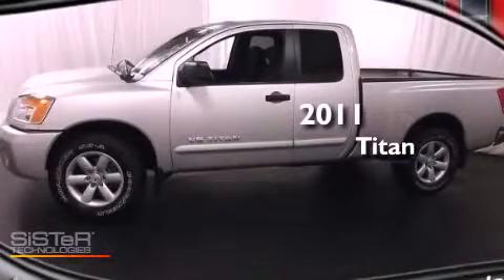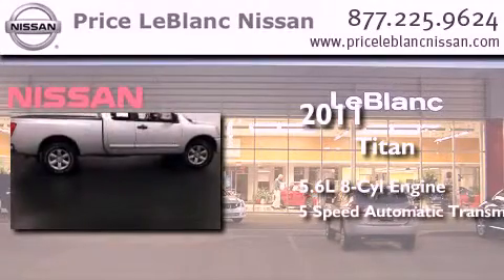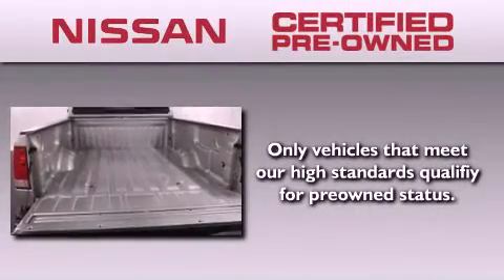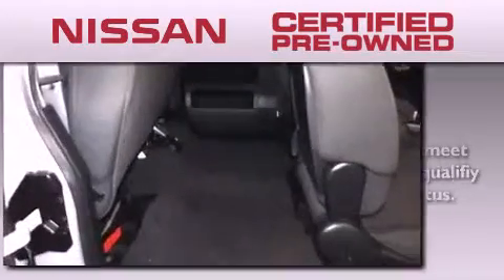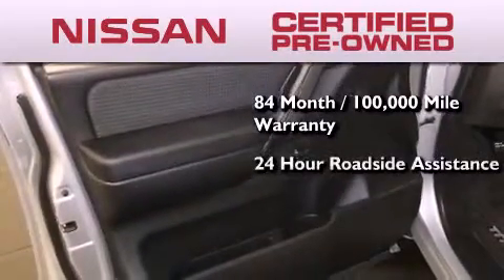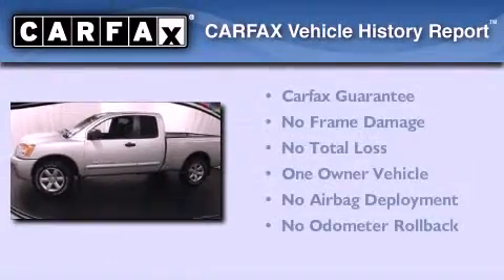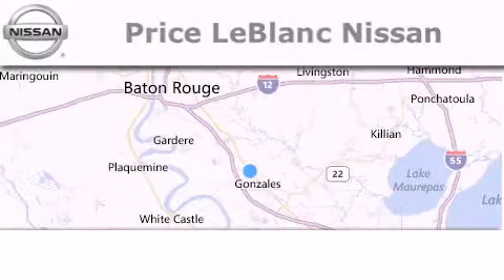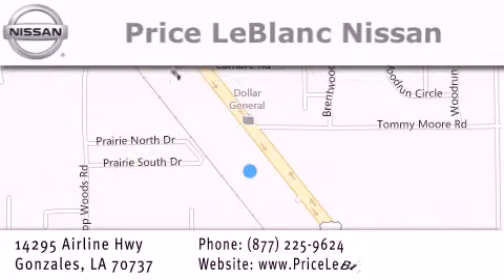2011 Titan Denham Springs LA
Year : 2011
 Make :
 Model : Titan
 Engine : 5.6L DOHC 32-valve V8
 Trans . : Automatic
 Exterior : Radiant Silver
 Miles : 31,712
 Interior : Charcoal
 Stock : NI307340